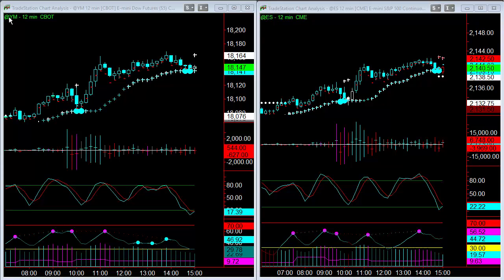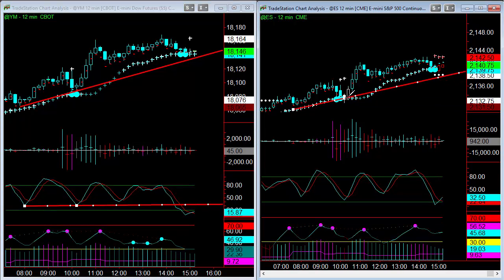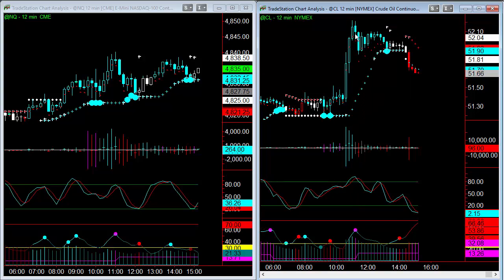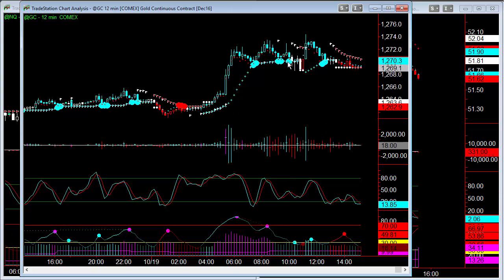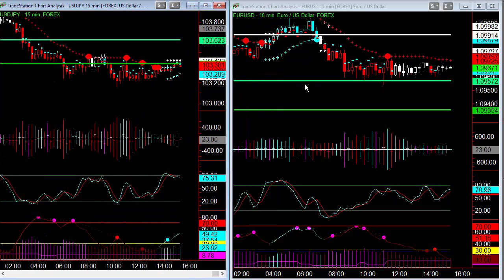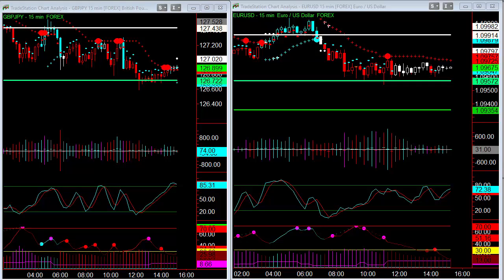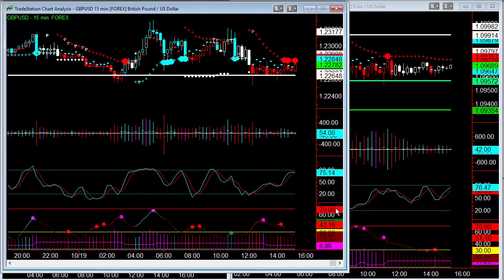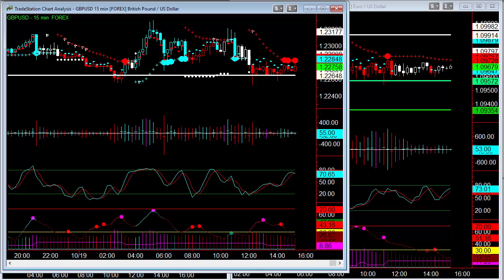Trades on Futures Forex and Binary Options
In this video, Gail shows you the trades that are identified using the TradersHelpDesk Trend Average True Range indicator (ATR) on October 19, 2018.  The blue and red dots highlight the entries so traders know exactly where their low risk entries are.